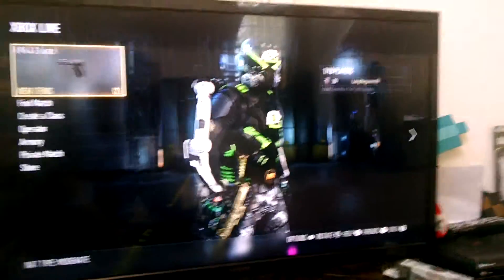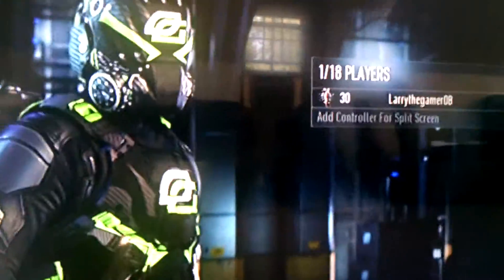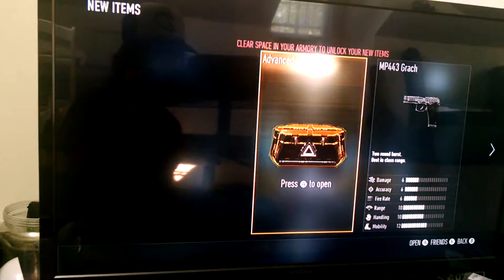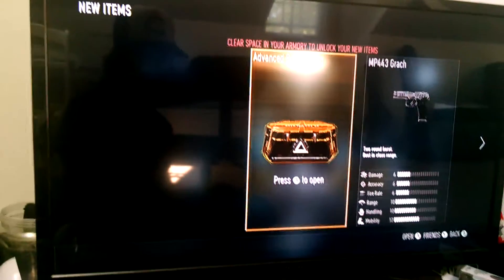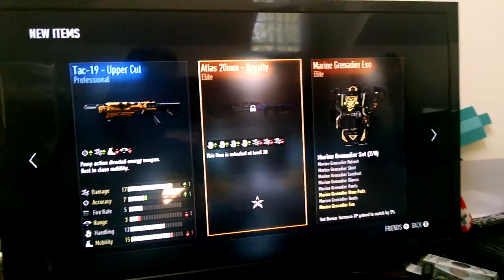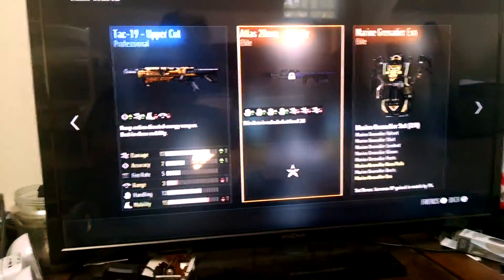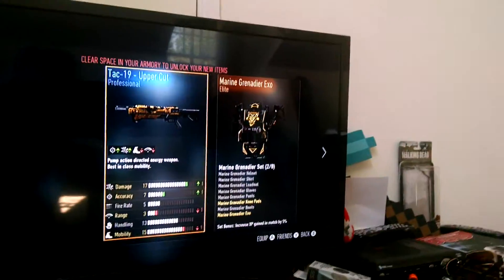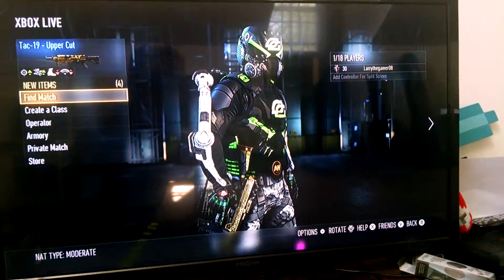Advanced Supply Drop Opening AW!